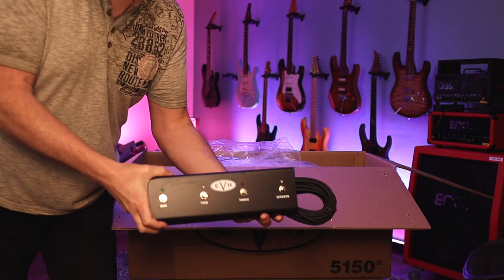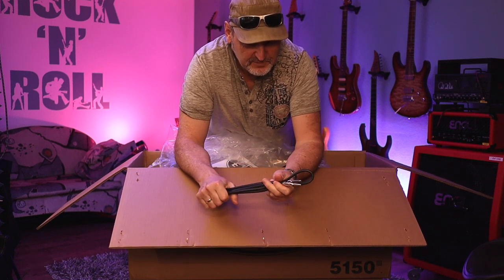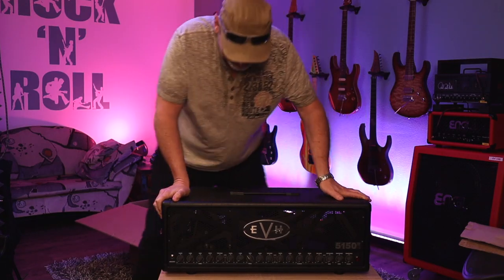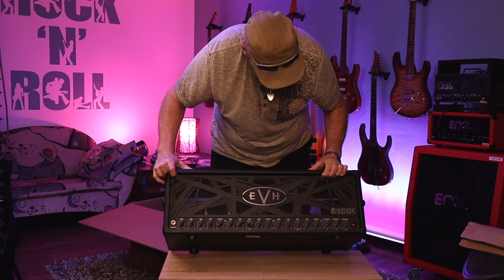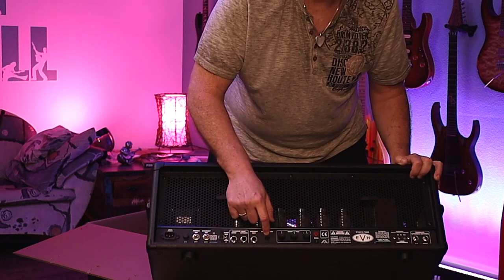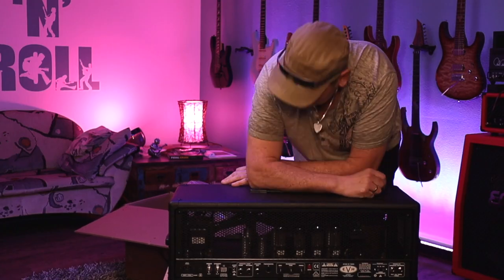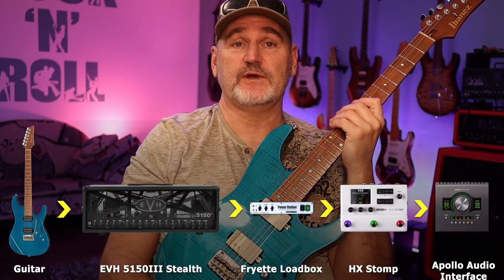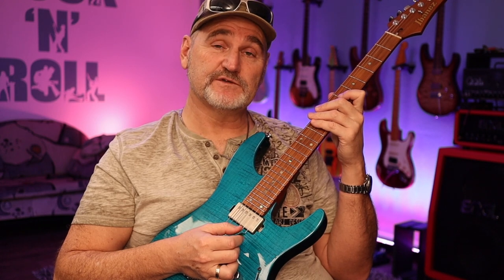EVH 5150III Stealth Amp Review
Unboxing and review of the EVH 5150 Mark III Stealth amp head. A full tube, 3 channel, 100 Watt amp with effects loop and footswitch. In the video I'm checking out each channel with an EQ pedal and/or a Tube Screamer. At the end of the video you can find the overall rating.

0:00 Intro
0:35 Unboxing
3:53 Channel 1 (green)
8:40 Channel 2 (blue)
11:06 In the mix
12:21 Channel 3 (red)
16:06 Rating